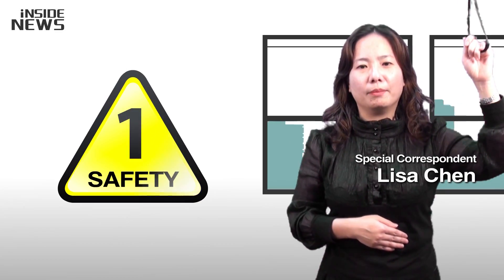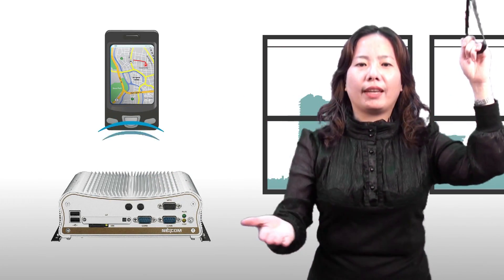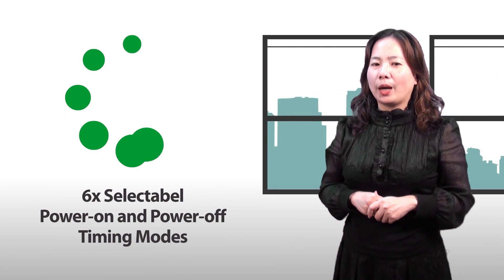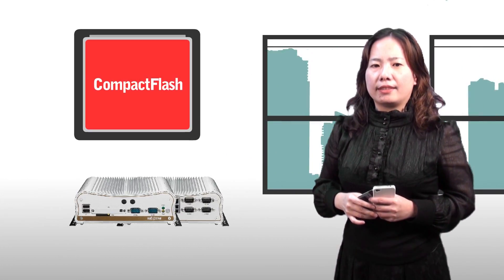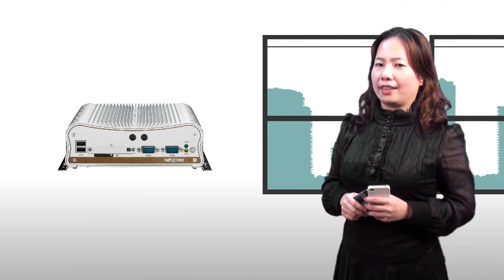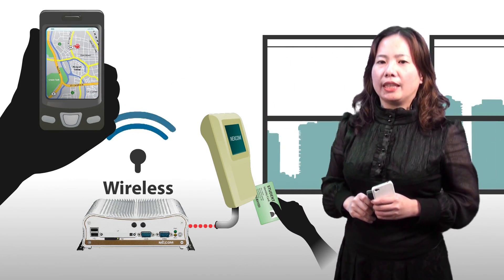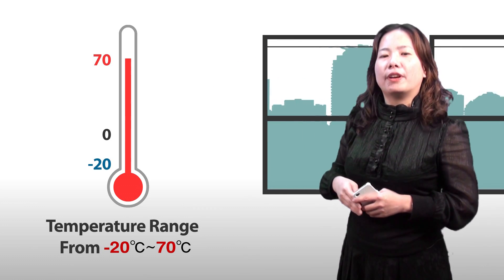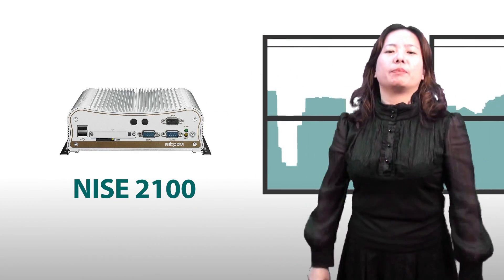Fanless Computer in In-Vehicle Applications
Description: Designed for industrial automation, NISE fanless PC can be utilized in various in-vehicle application from e-ticking, security surveillance, digital signage to telematics. The NISE 2100 series features power efficiency, wide-range operating temperature, wide-range DC inputs, rich I/O connection and expansion, and wireless-ready. The series is a great option for in-vehicle applications.